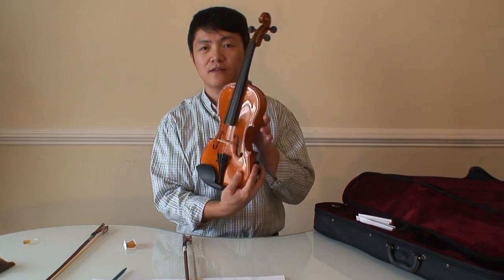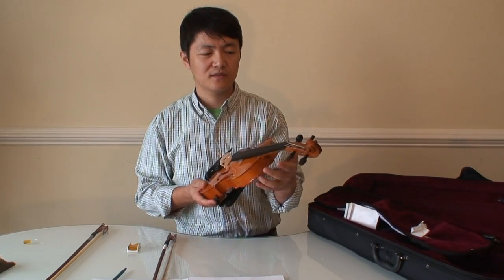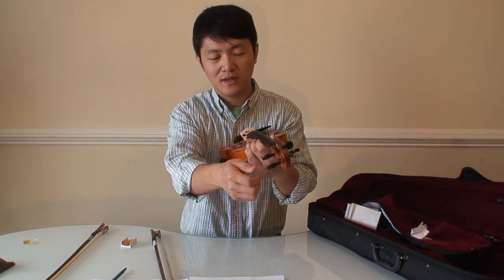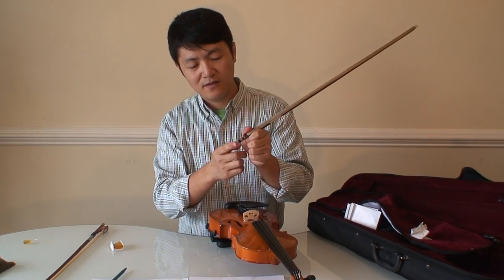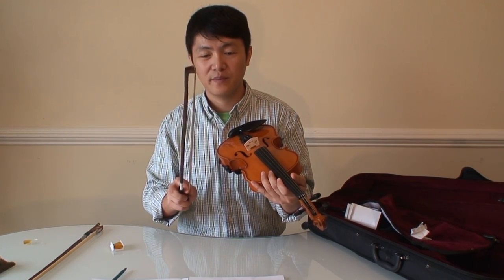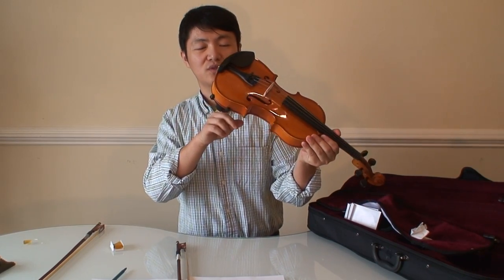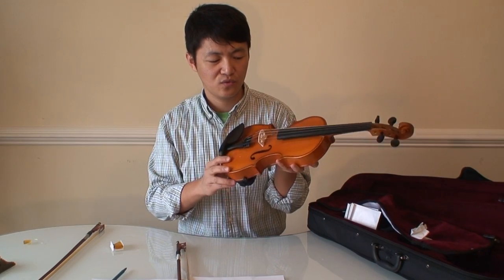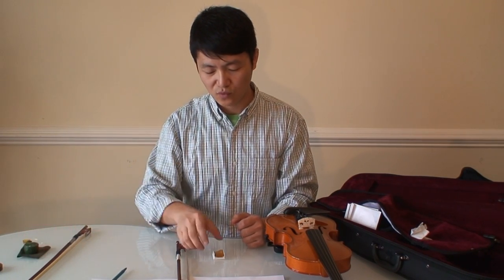How to choose Violins for beginners--1, Mendini MV200 Violin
This video is reviews about a new Mendini MV200 violin.
I hope to provide an objective video review which may help other beginners who are struggling to make a decision on which violin to buy.